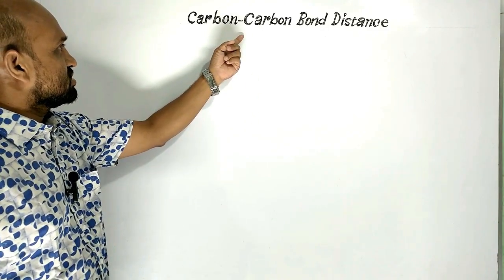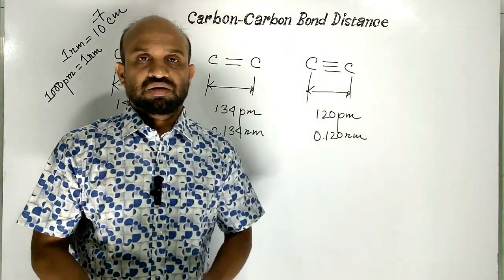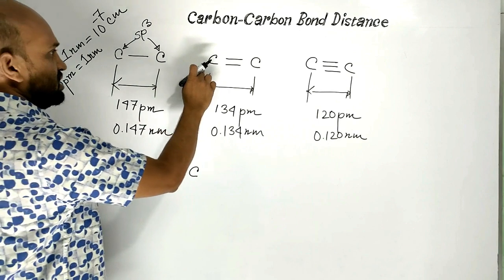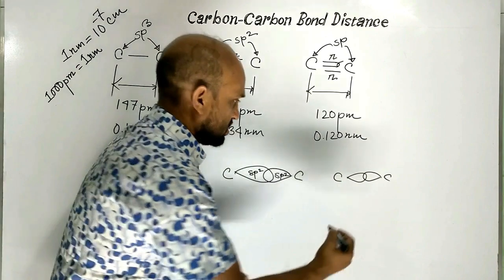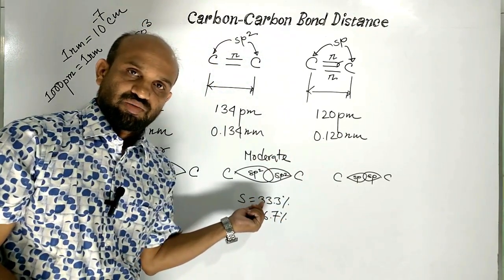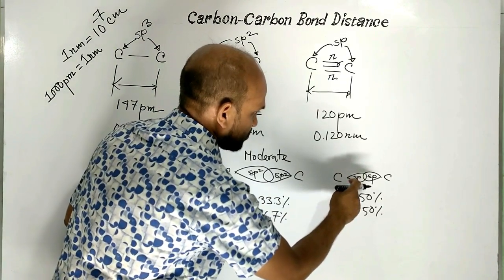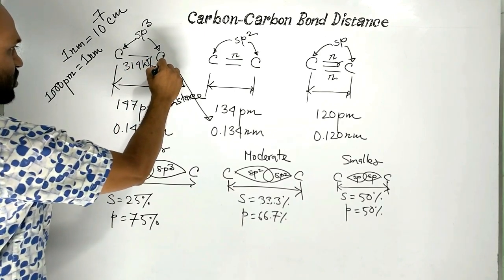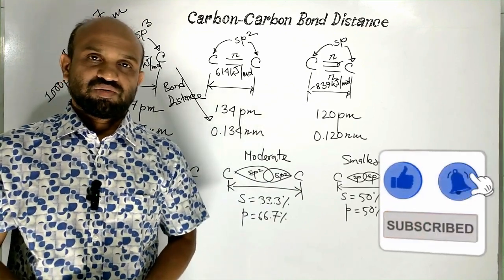Lesson 13: Carbon-Carbon Bond Distance | Topic: Introduction to Organic Chemistry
Topic: Introduction to Organic Chemistry | HSC Chemistry | 2nd Paper | Organic Chemistry: Carbon-Carbon Bond Distance